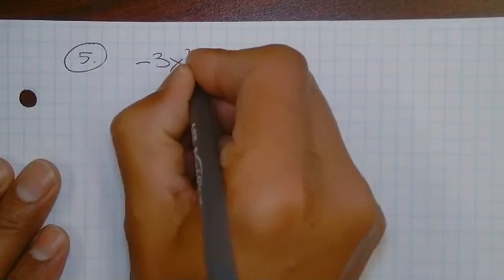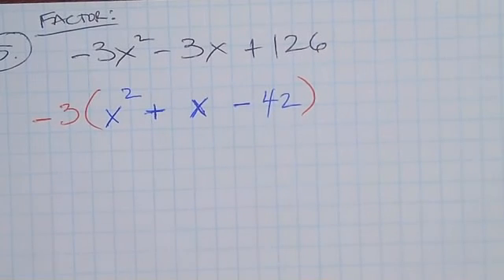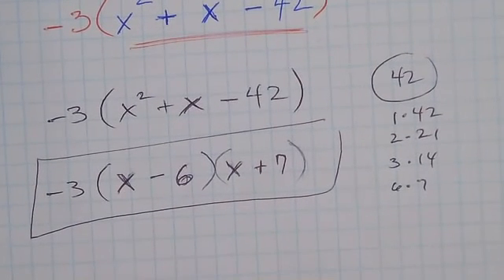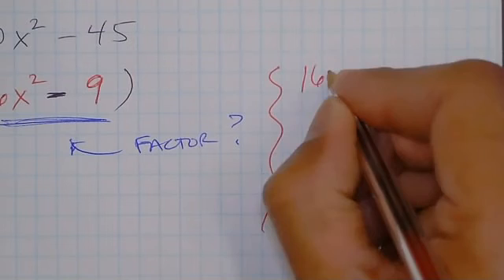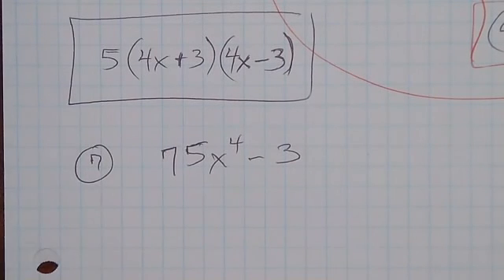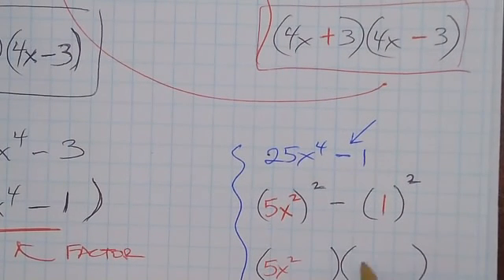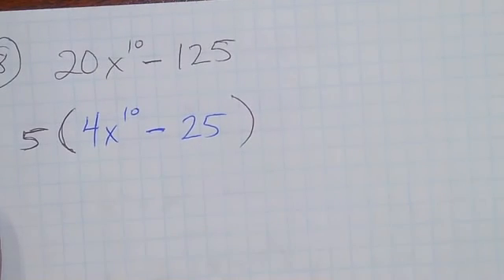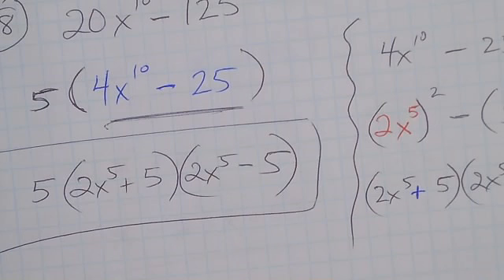Alg 1 Polynomials Factoring GCF & PRODUCT WS 8 2